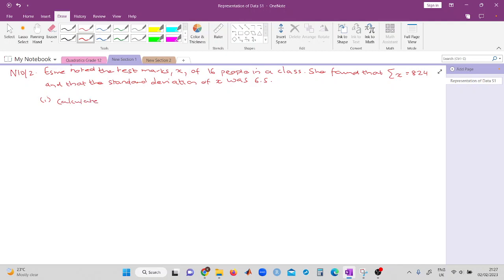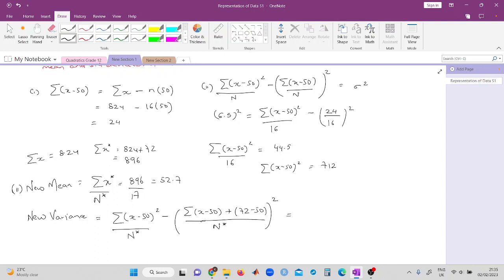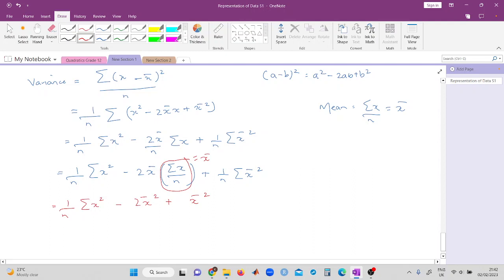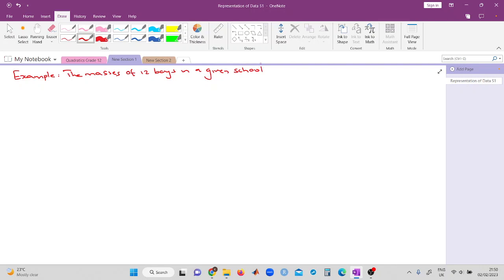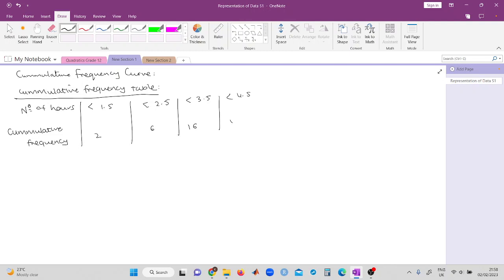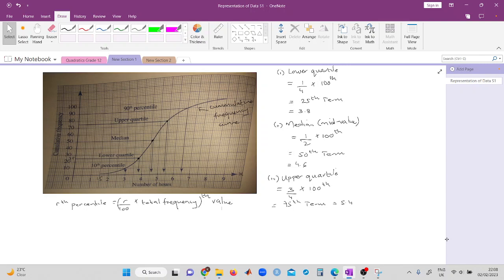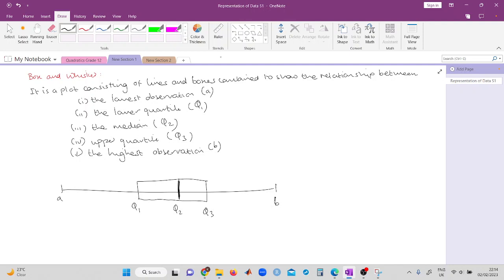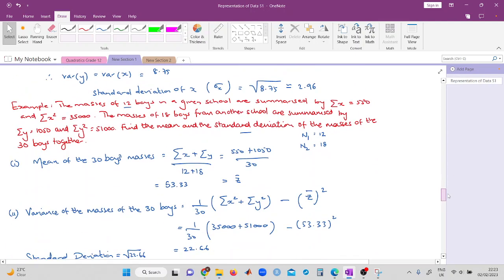Representation of Data (Part 2)